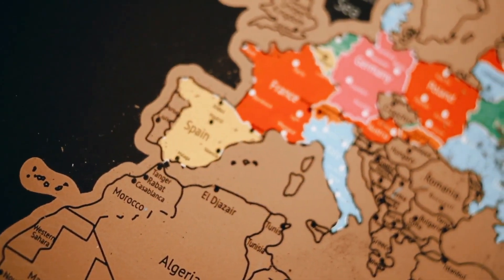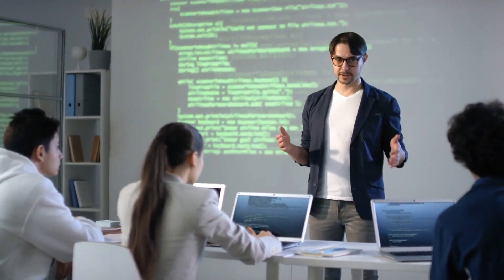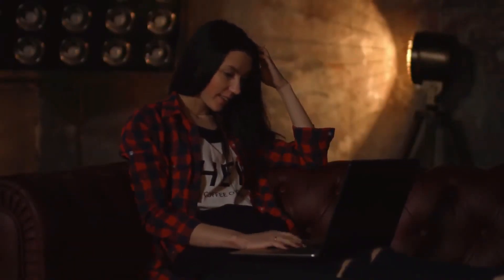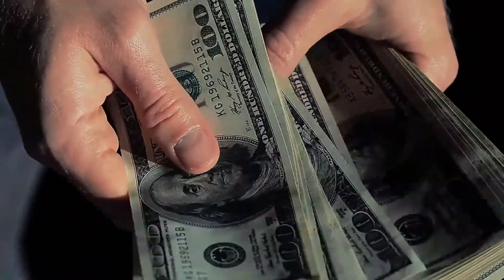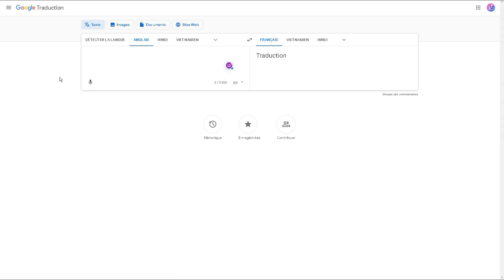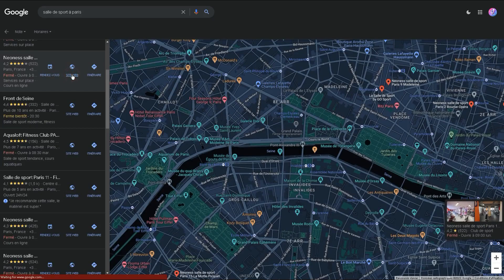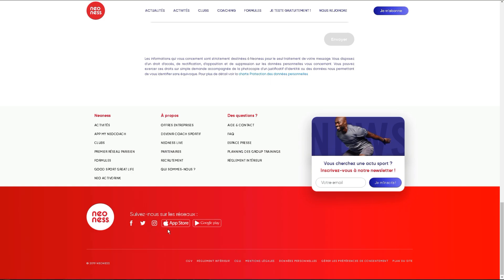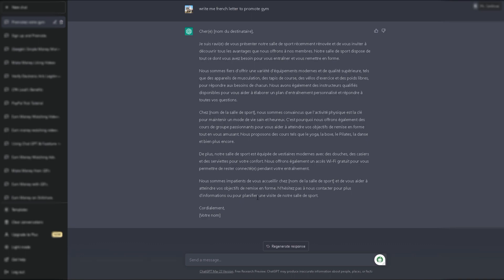Google Method for Making $200 Online New Trick | Make Money From Google | Make Money Online 2023